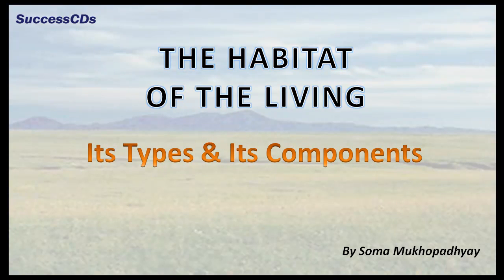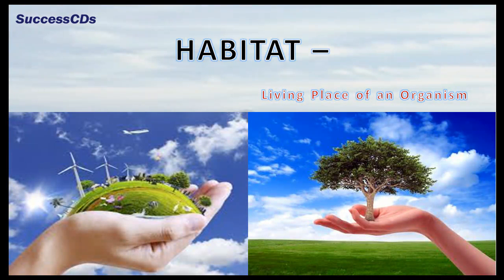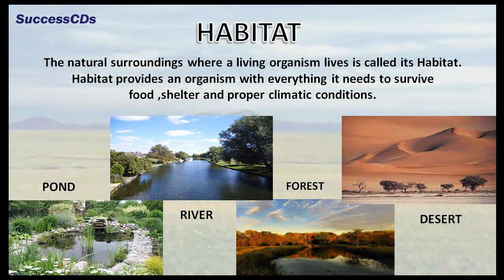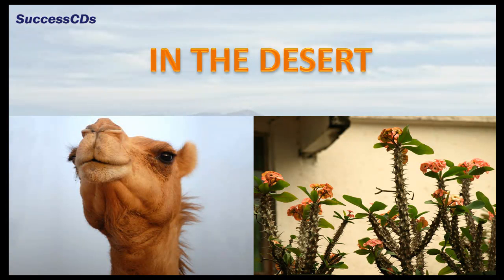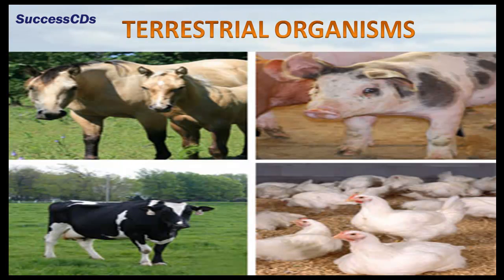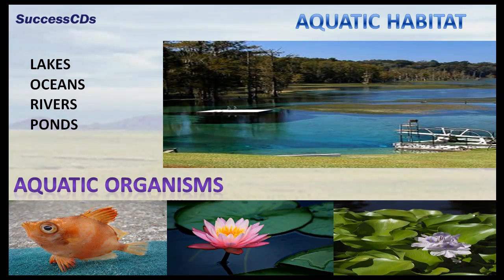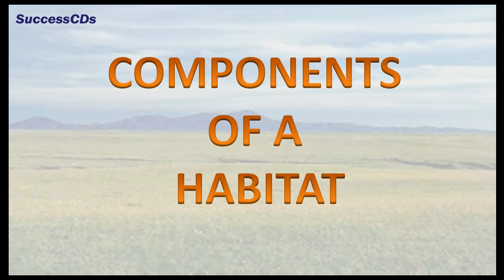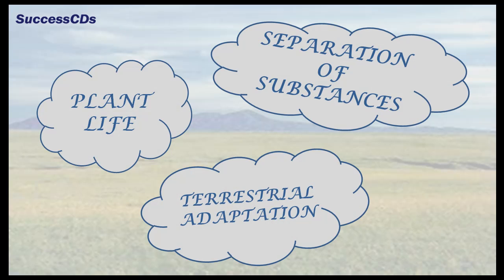Habitat - CBSE NCERT Science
About this Video:

THE HABITAT OF THE LIVING

Its Types & Its Components

HABITAT -- Living Place of an Organism

Everything that surrounds living things and affects their growth and development is called environment.

LIVING

NON-LIVING

HABITAT

The natural surroundings where a living organism lives is called its Habitat. Habitat provides an organism with everything it needs to survive food, shelter and proper climatic conditions.

POND
RIVER
FOREST
WATER

TYPES OF HABITAT

TERRESTRIAL HABITAT
TERRESTRIAL ORGANISMS

AQUATIC HABITAT
Aquatic organisms

ARBOREAL HABITAT
Arboreal organisms
AERIAL HABITAT

AMPHIBIOUS HABITAT
Amphibians are animals like Frogs, Toads, Crocodiles which live both on land and water.

COMPONENTS OF A HABITAT

LIVING COMPONENTS/BIOTIC COMPONENTS

THEY INCLUDE PLANTS AND ANIMALS

NON-LIVING COMPONENTS

ROCKS
SOIL
AIR
TEMPERATURE
WATER
LIGHT